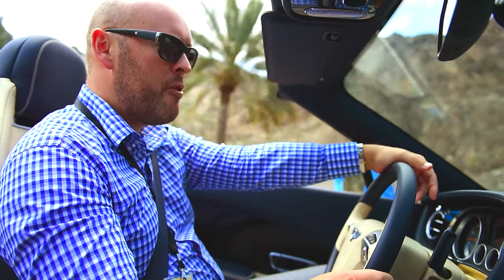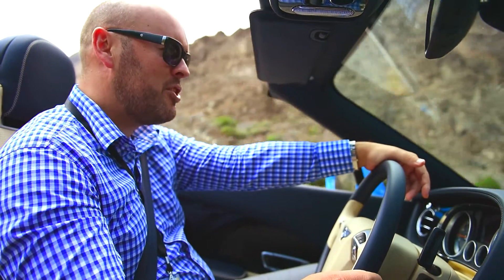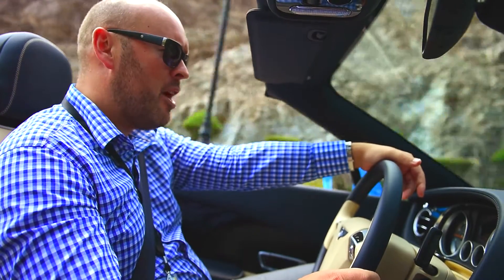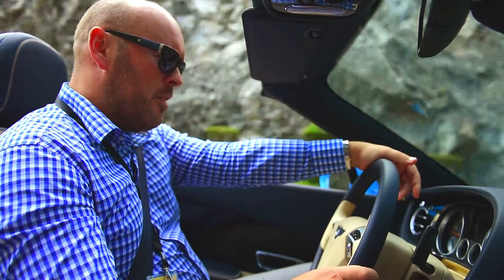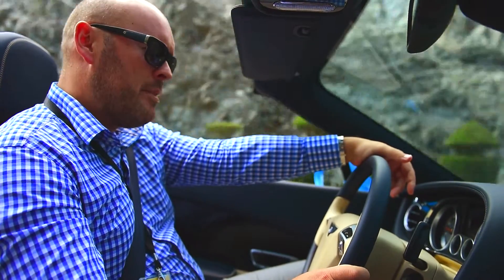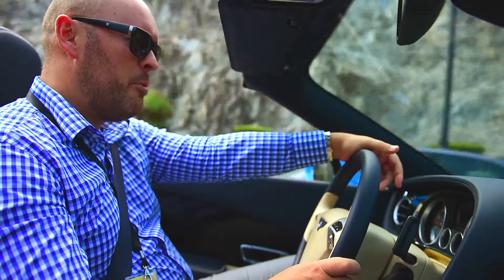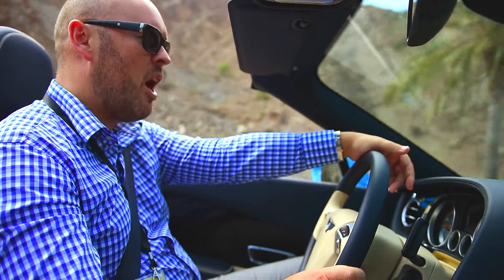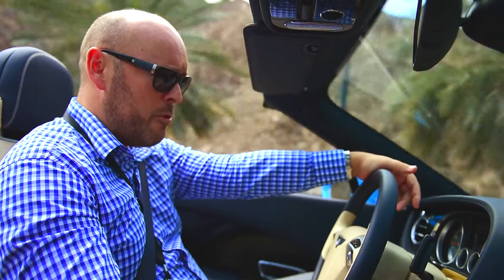Bentley's Continental GT Speed Convertible proves to be a thing of beauty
Scott Armstrong on the road in Oman